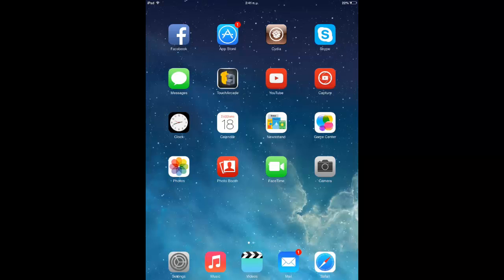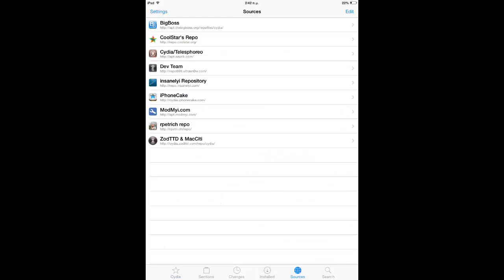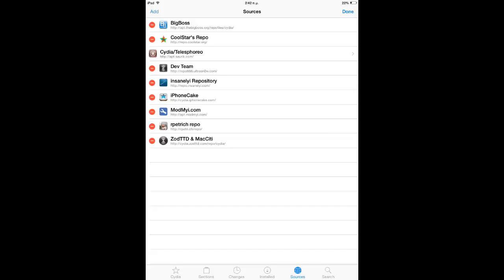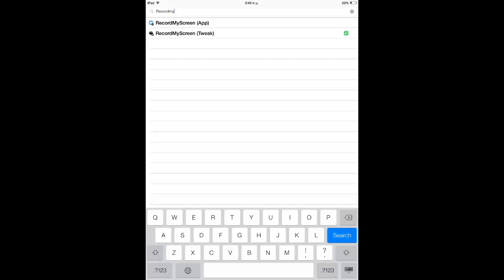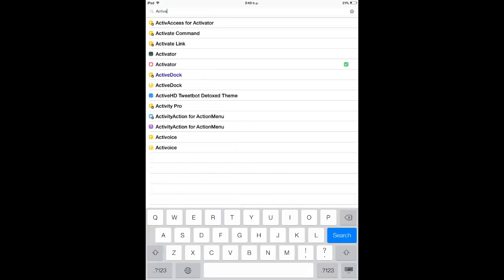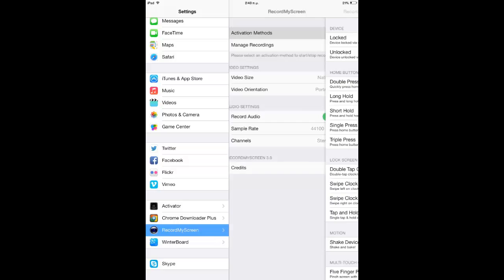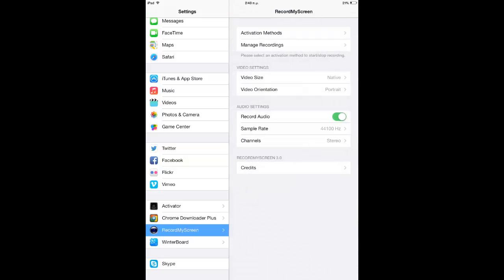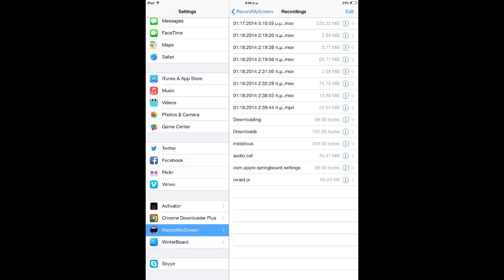How to record your Iphone - Ipad screen ios 7 (Jailbroken)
2) rpetri.ch/repo/ (rpetrich repo)

The apps you need to install via Cydia are :

1) Activator

2) RecordMyScreen (tweak)